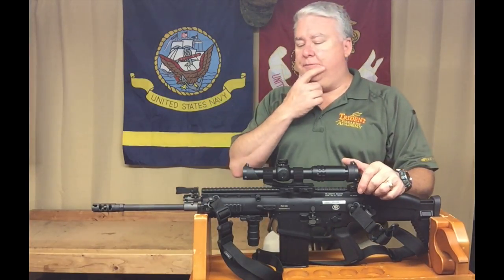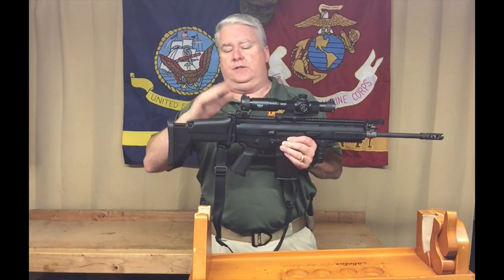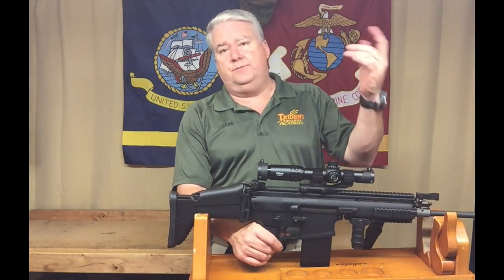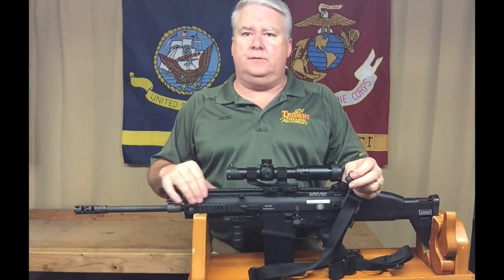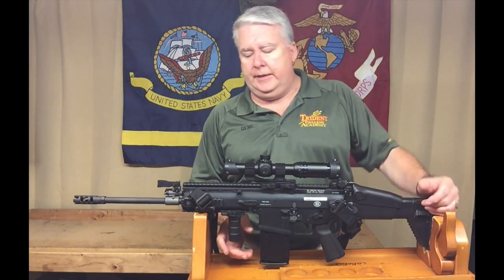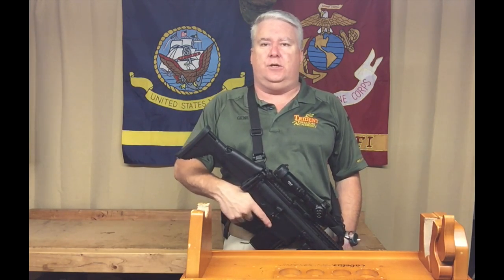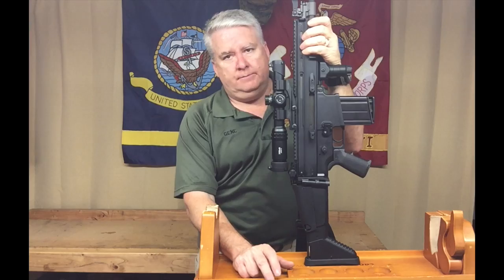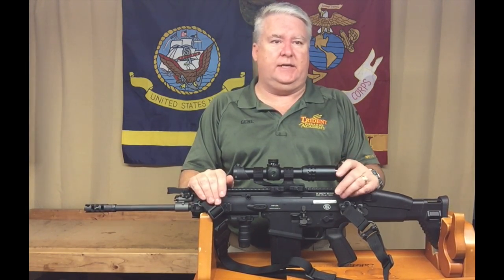SCAR 17 Review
This is the first part of a three part review of the FN SCAR 17s. Part two will be one the range, and part three will be the take down and maintenance of the SCAR.

It is a great rifle with a lot of promise. It is light weight, reliable, accurate, soft recoil (relatively), very good ergonomics and it looks cool! (Not sure how important that last part is...

Here are the links to the parts I changed out on my SCAR -

MagPul Miad Grip

GG&G Sling Adapter

Angled QD mount

Millet Tactical Scope

MagPul MS4 Sling